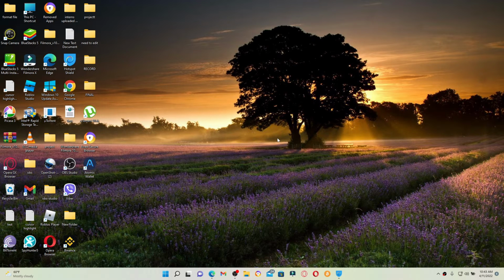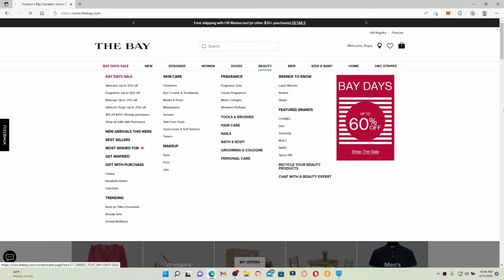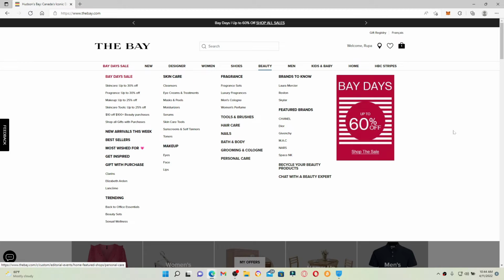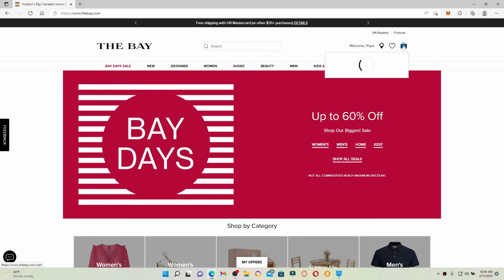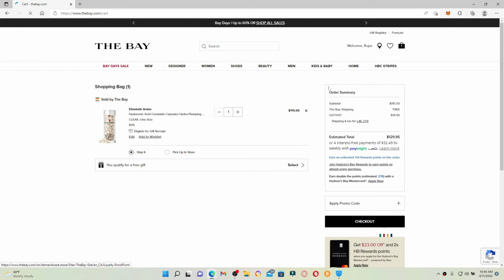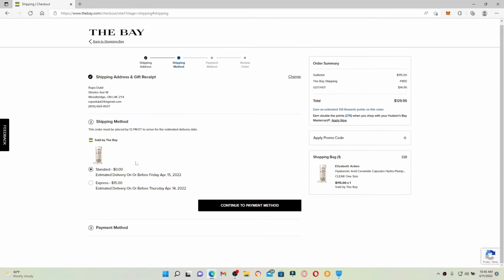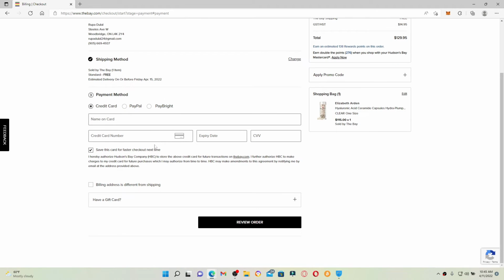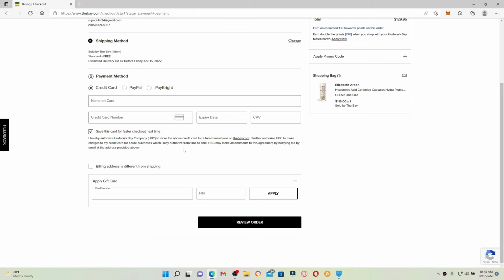How to Redeem Hudson's Bay Gift Cards | Use Hudson's Bay Gift Cards Online 2022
With no fee and expiration date Hudson’s Bay gift card can be used for amazing offers and deals too. Learn easy and quick method to redeem Hudsons Bay gift card online instantly in 2 minutes.

Here in this video, we will teach you simple steps on redeeming Hudsons bay gift card and using Meyer Gift Card.

CHAPTERS
0:00 - Intro
0:22 - Redeem Hudson's Bay Gift Cards
1:50 - Outro